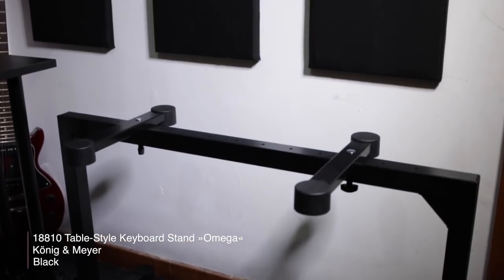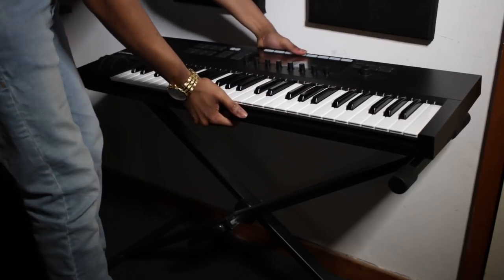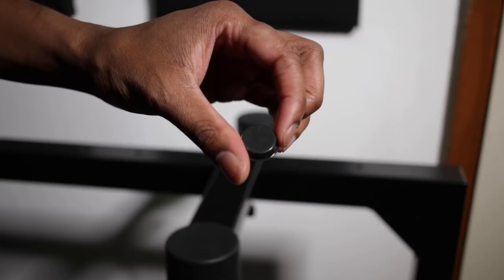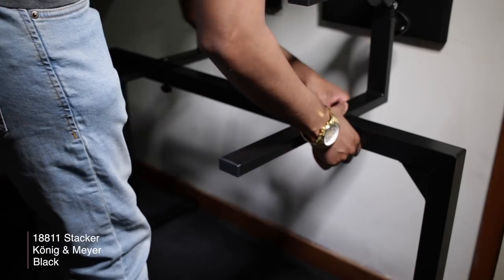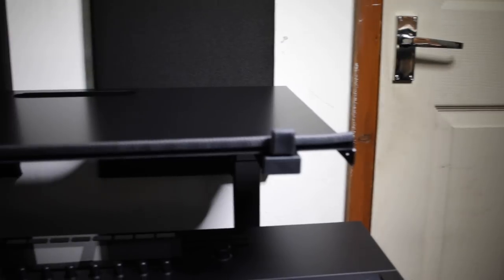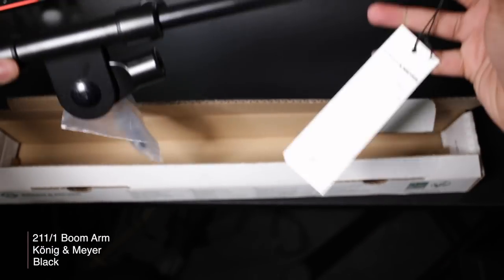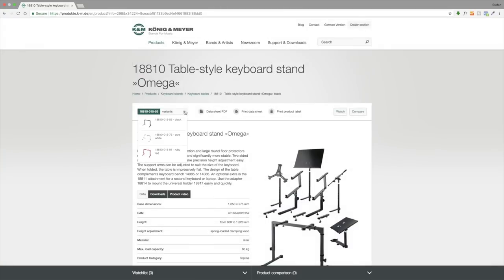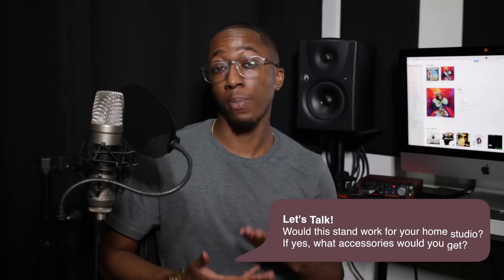The BEST Stand For Your Home Studio (2018)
Need a stand for your home studio? One to house keyboards, controllers and laptops? Look no further. In this video we look at the Omega Table Style Stand from König and Meyer. Find out why I believe it's the perfect stand for the home studio.

There are more accessories available. Each of the links will show you related products i.e. other accessories people bought to go with it.

MY PRODUCTS

SAMPLES

KEYBOARDS & CONTROLLERS

HEADPHONES

CONNECT